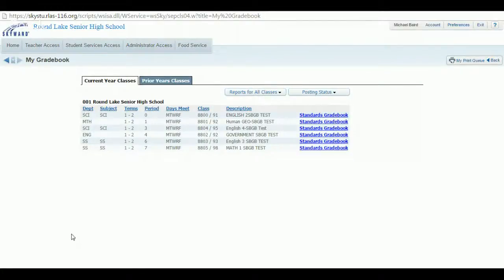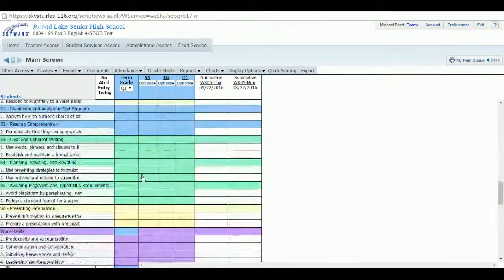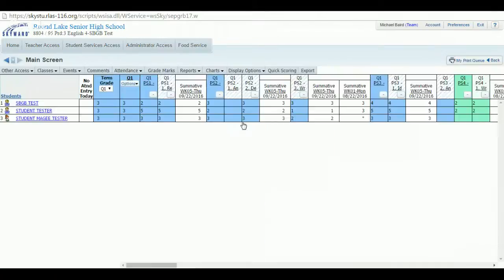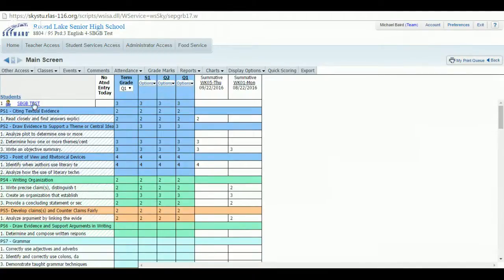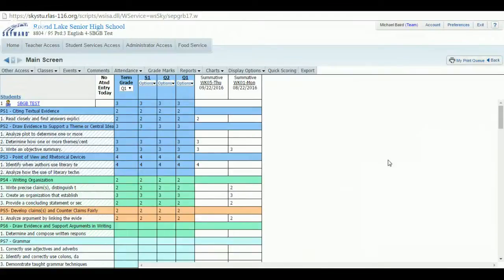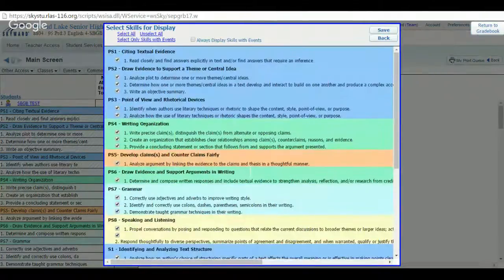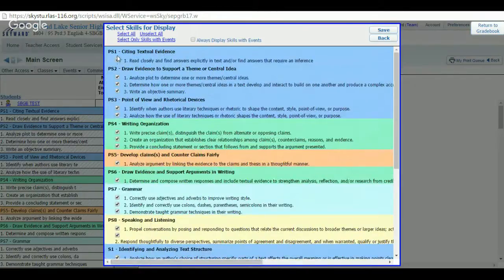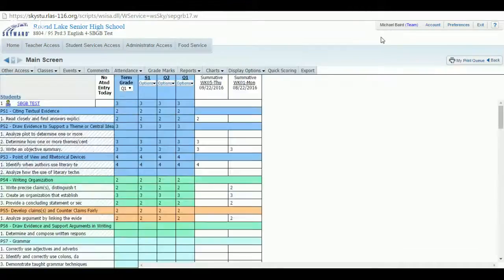How to Change Views